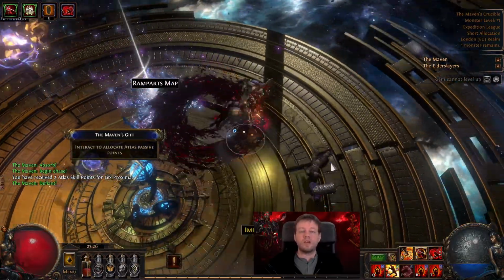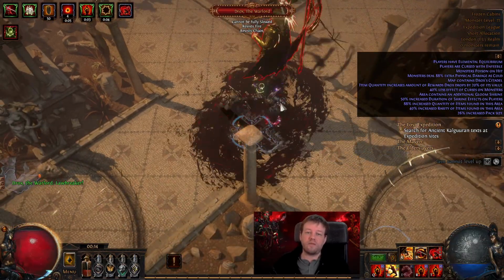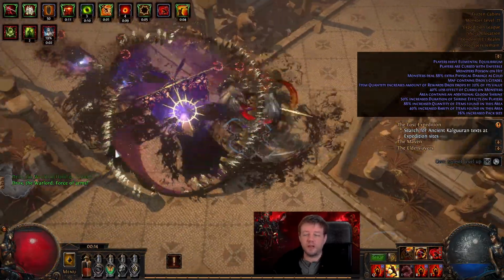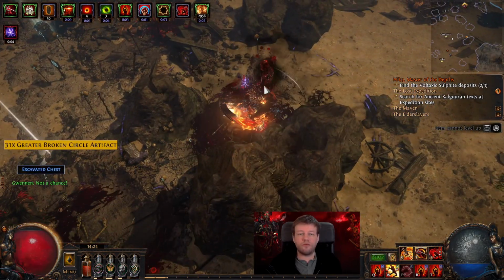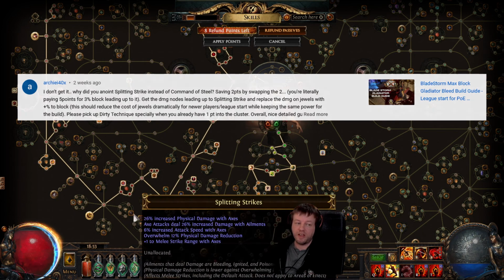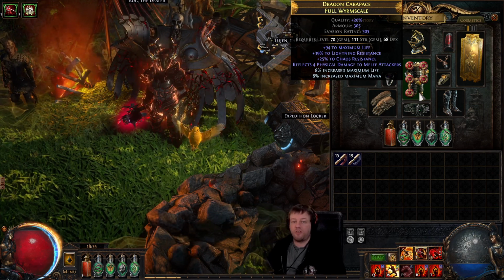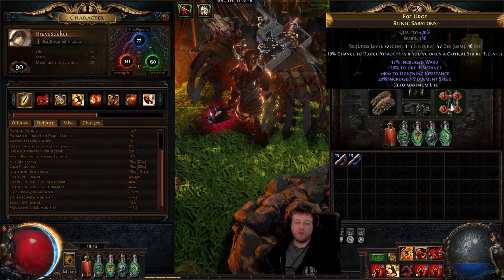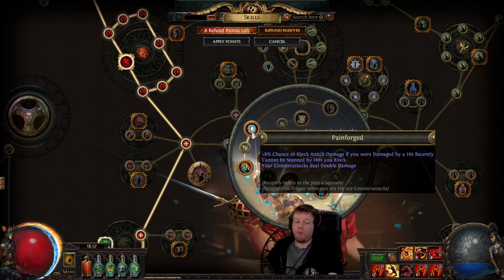WEEK 1 UPDATE - BladeStorm Gladiator Bleed Build - Expedition League Start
We are now a week into the league and it's time to update you on how the BladeStorm Max Block Gladiator Build Guide Expedition League Starter is going.  I also add some patch news and my general fellings about the league!

Chack Main Guide video for full endgame pastebin and leveling notes.